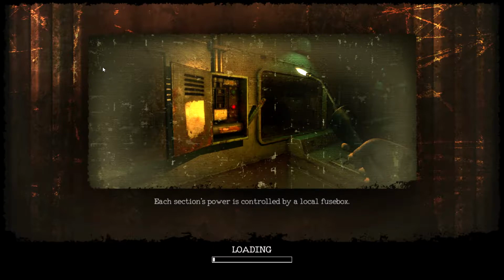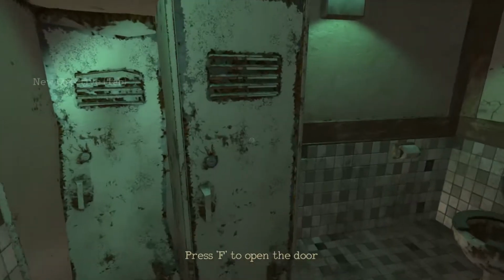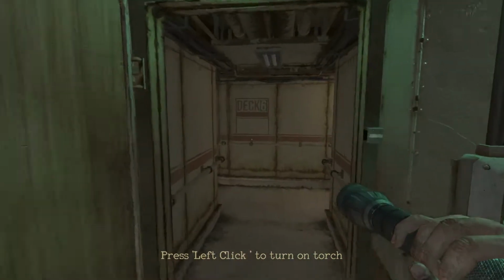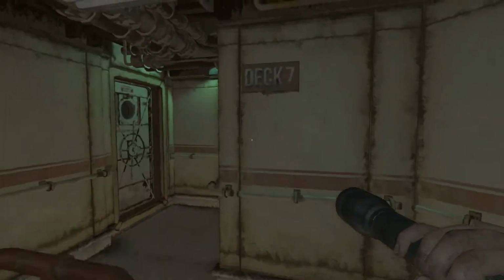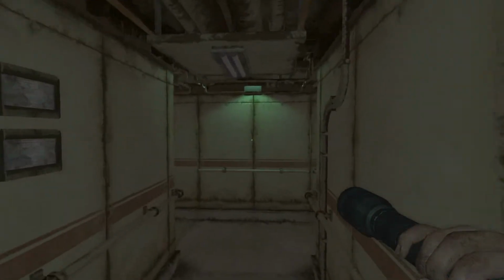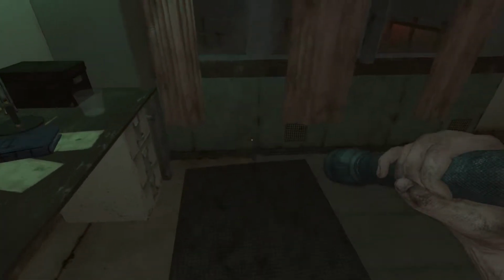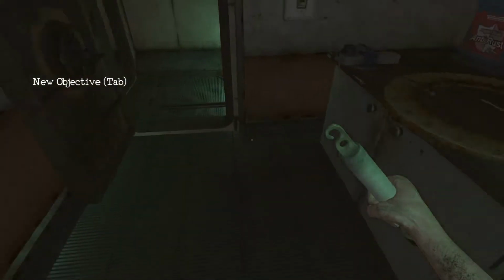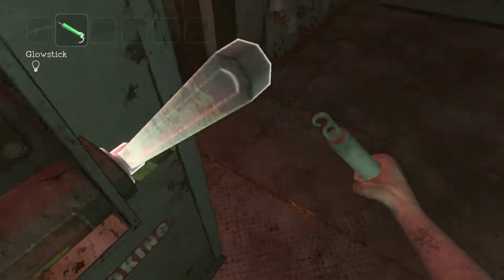Monstrum 13 The unlucky episode against the brute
In this particular episode of my Monstrum runs, I face off against the brute, and a case of being prepared runs me afoul.